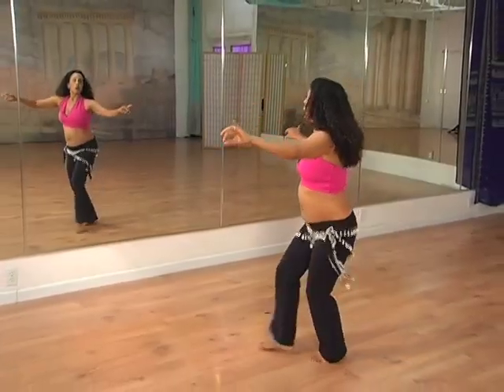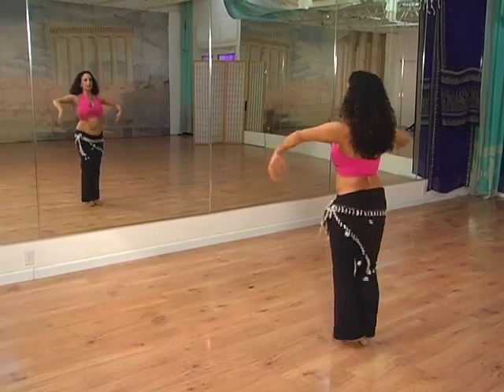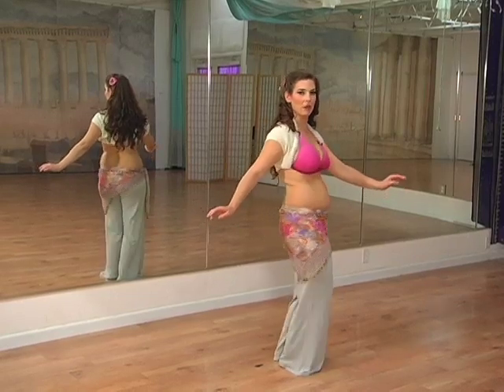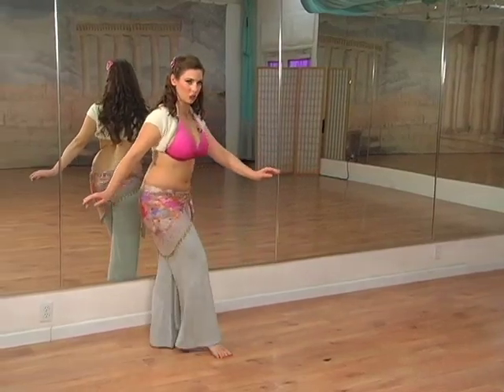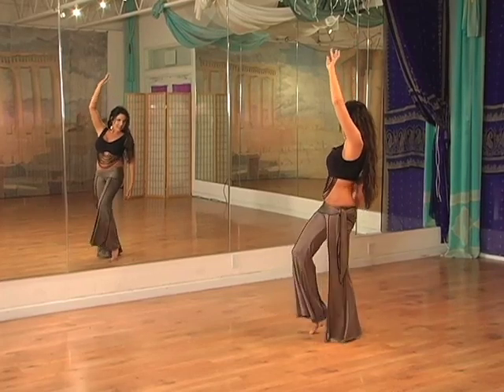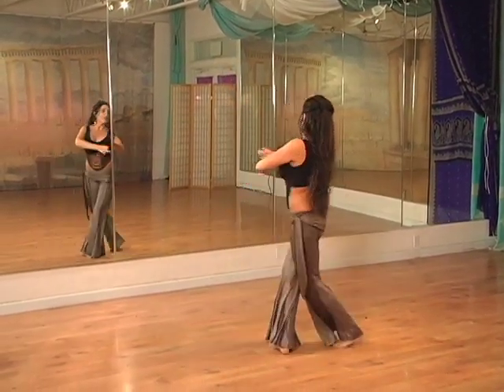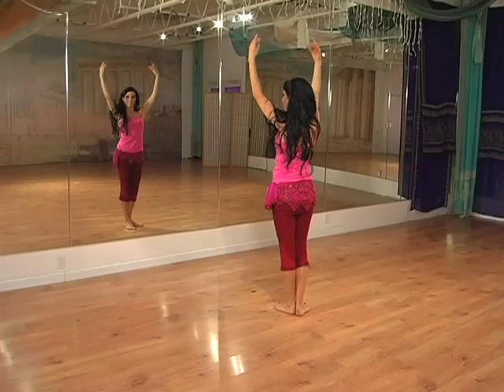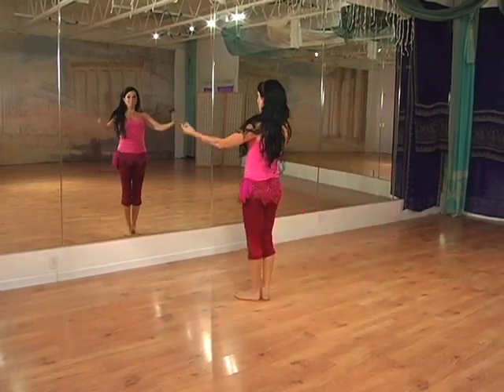DVD Trailer for Combination Nation 2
Starring

Aradia - DaVid - Kristina Canizares - Magidah -Maria - Oreet - Sa'diyya - Sandra - Zari

By Cheeky Girls Productions